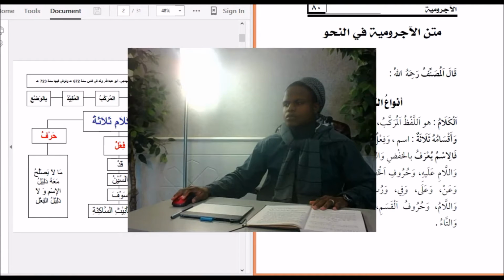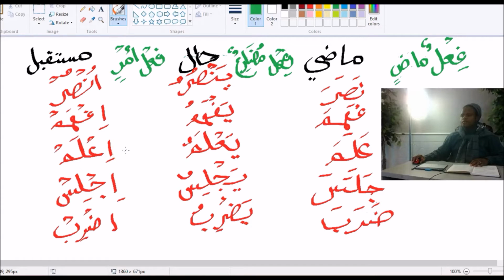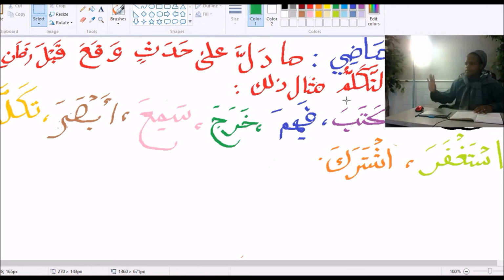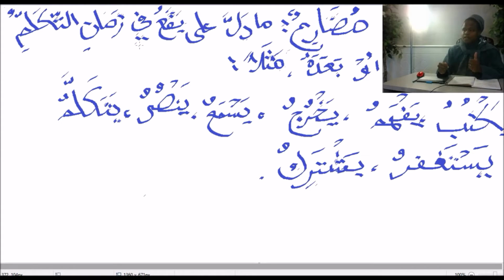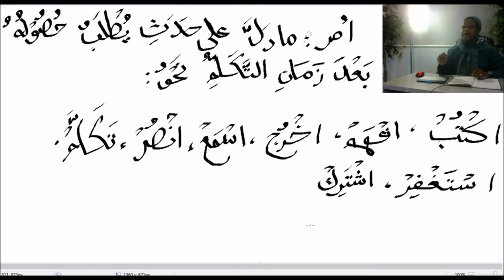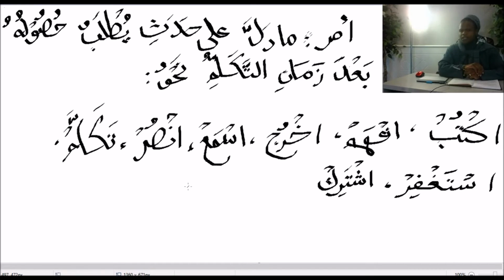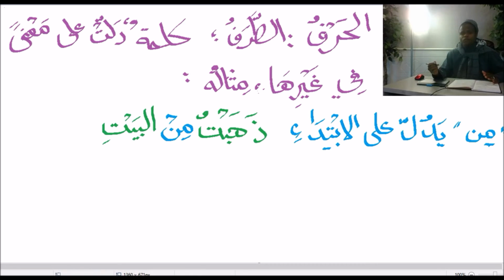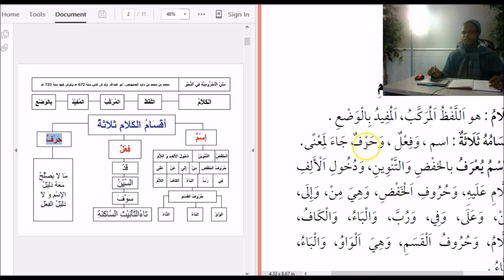Lesson 002 B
Learn Arabic with Ayub
The three divisions of Kalaam Ism, F'il & Harf Part 2.